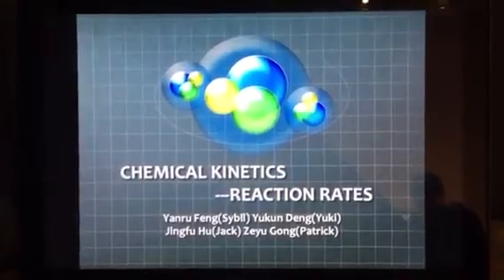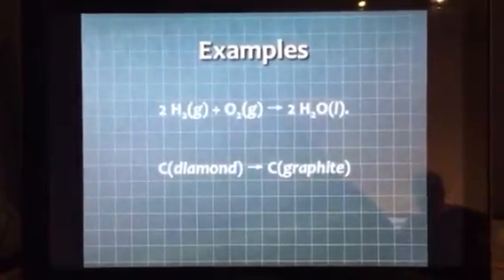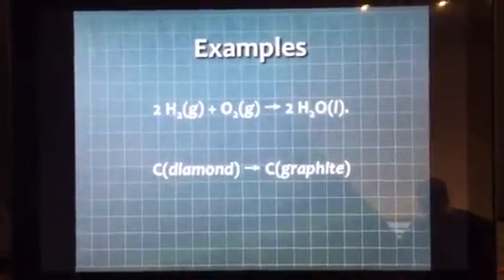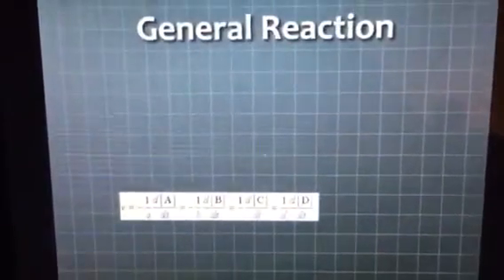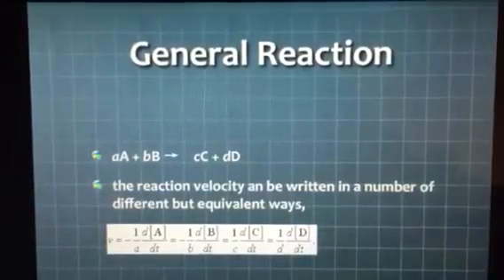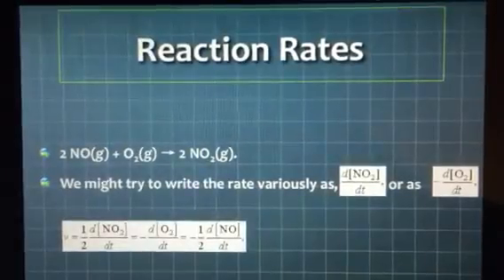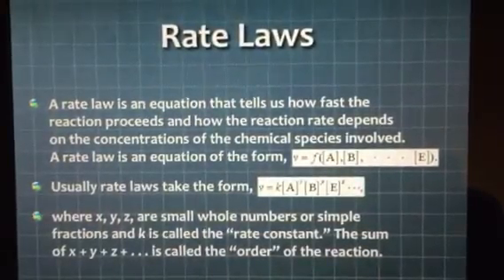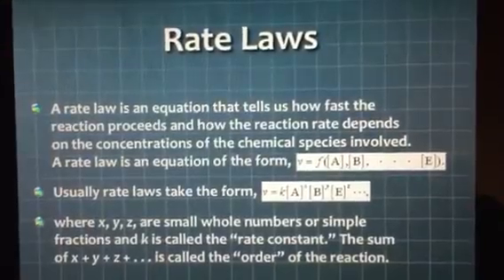For chemical presentation2